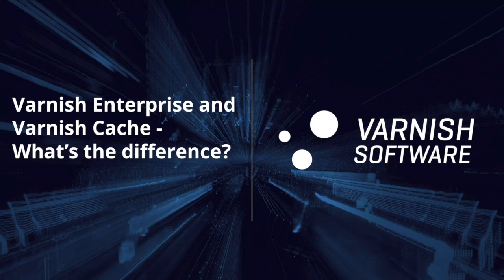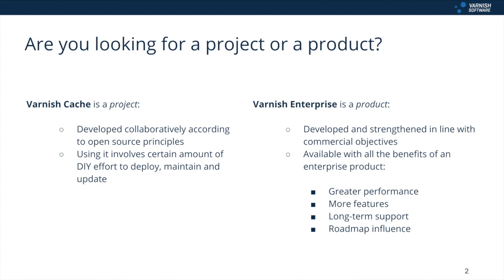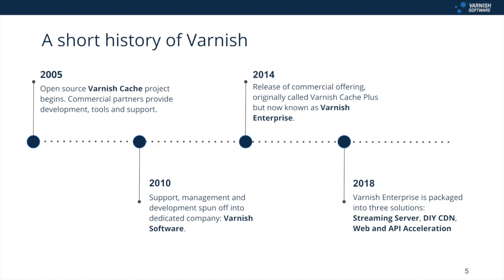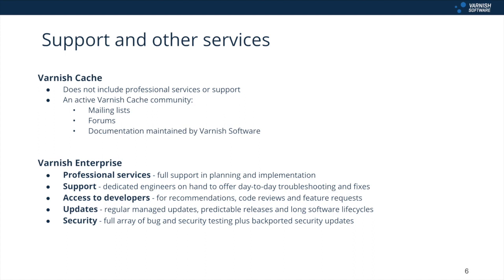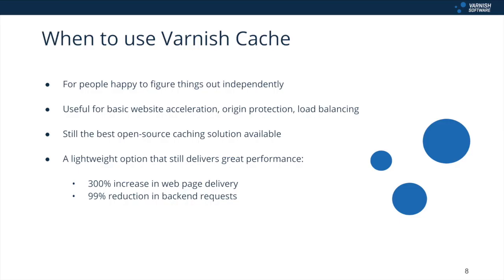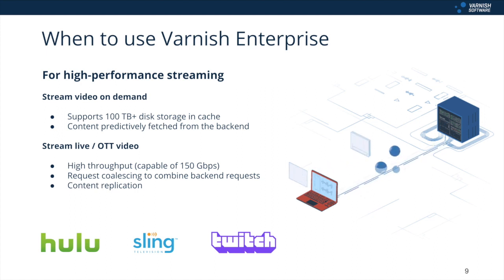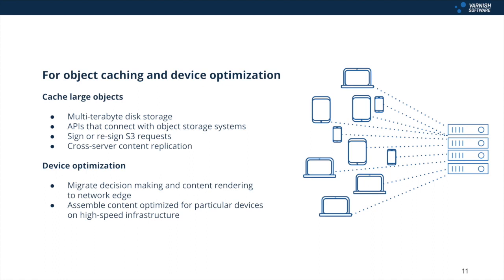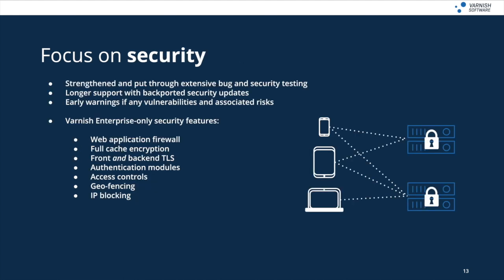Varnish 101 Webinar: What’s the difference between Varnish Enterprise and Varnish Cache?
Watch this short webinar to find out which Varnish solution is right for your use case, what support and professional services are available and the features available in each solution.